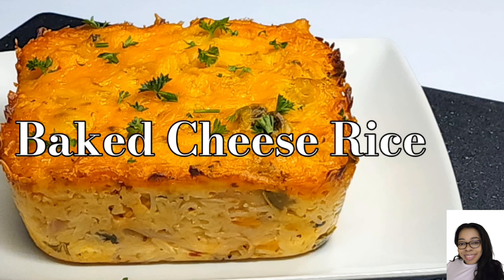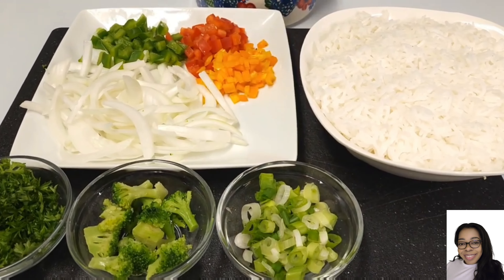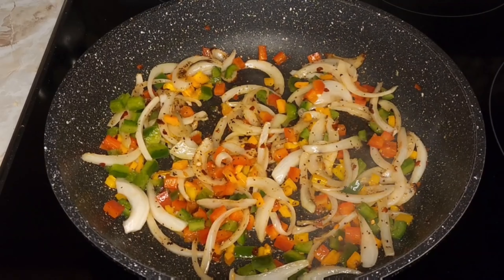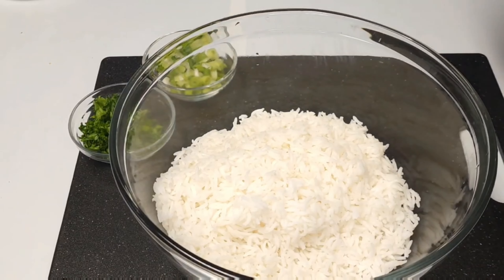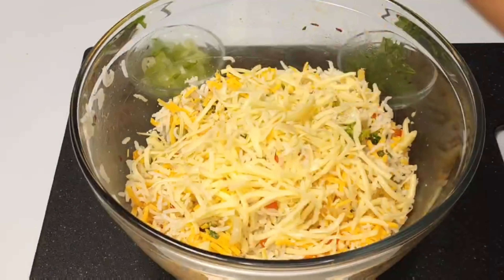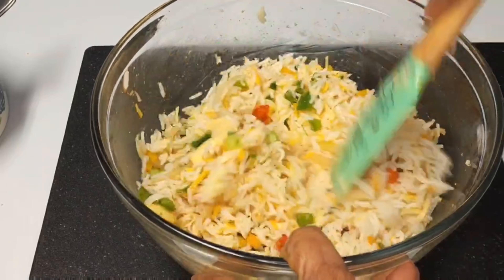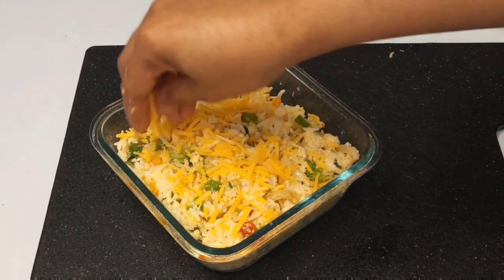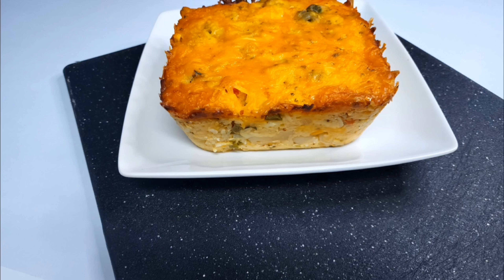Rice sides, oven baked Cheese rice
Rice sides and oven-baked cheese rice are great options for quick and delicious sides. This goes well with meat chicken or fish.

3 cups rice
cheese
1 cup cheese sauce
1 med slice of onion
1 cup bell peppers
2 tbsp butter
1 tsp black peppers
1 1/2 chicken bouillon
1/2 cup broccoli
1/4green onion